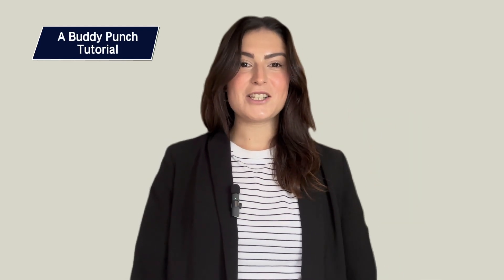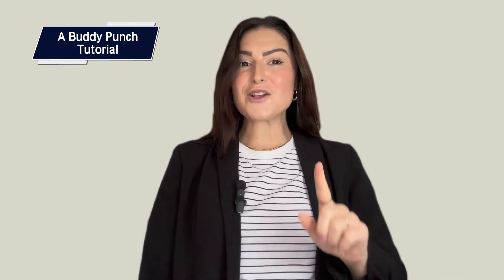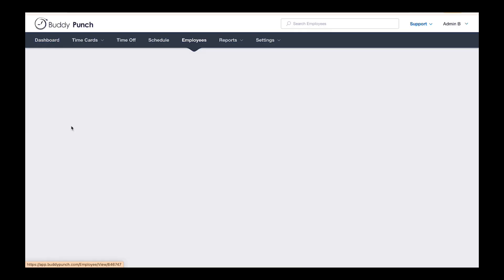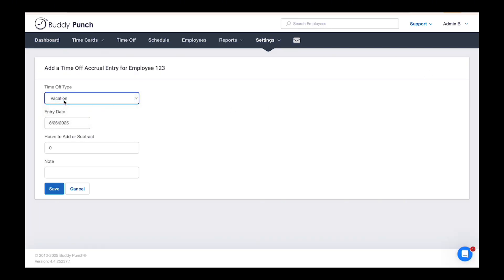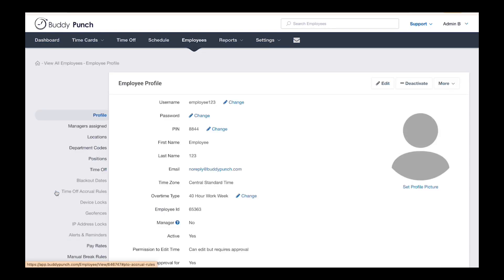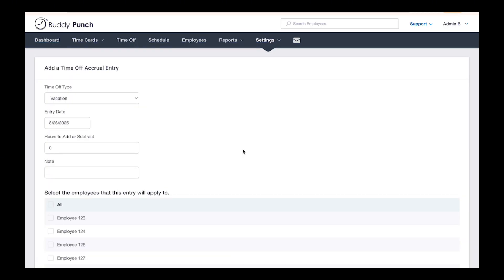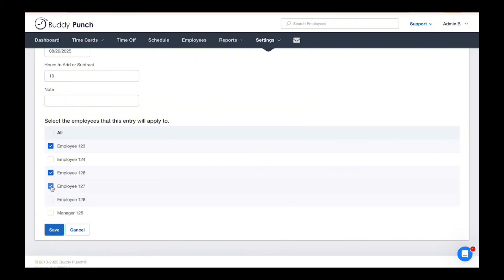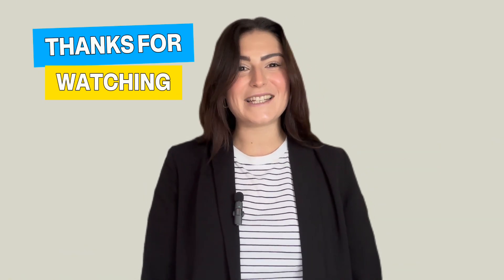How to Adjust Time Off Balances Using Accrual Entry in Buddy Punch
Need to quickly update time off balances for your employees?

This video guides you through manually adjusting time off accrual balances in Buddy Punch. Learn how to add or remove hours for individual employees or make bulk adjustments for multiple employees at once, whether it's for vacation, sick time, or other time off types.